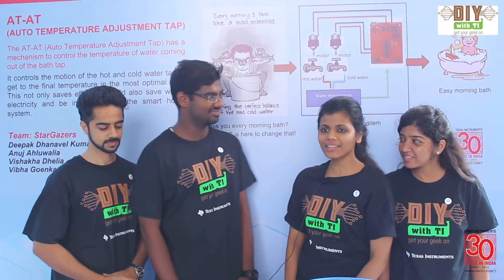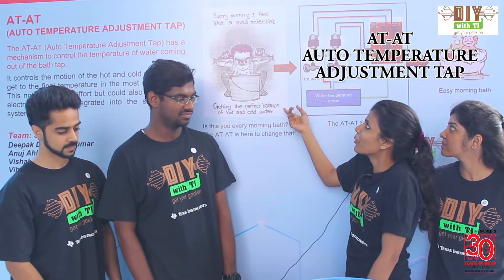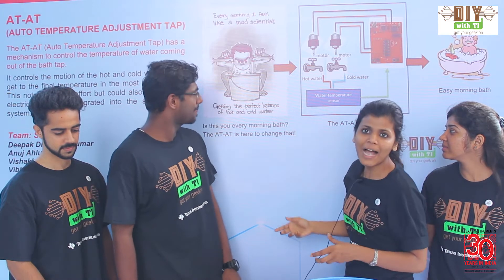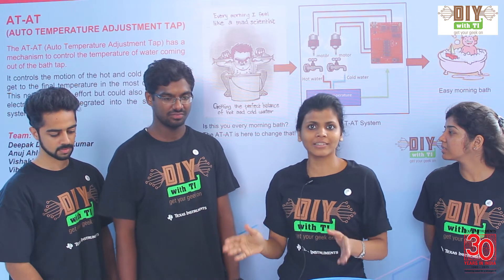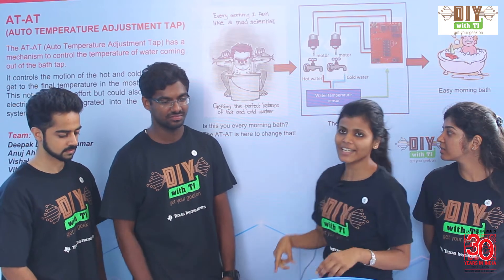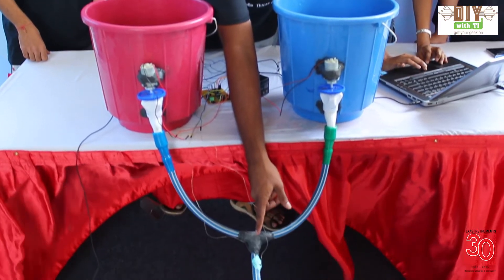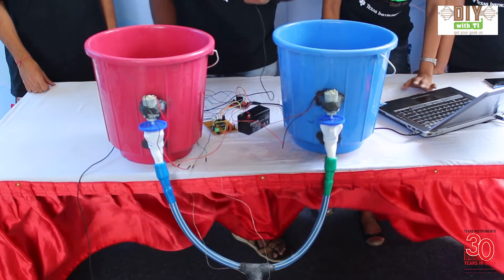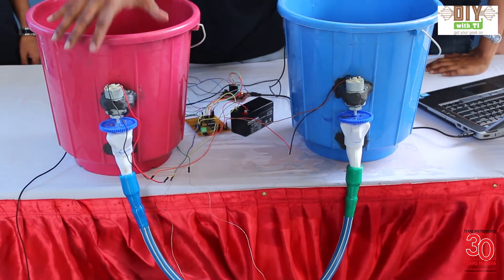Auto Temperature Adjustment Tap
A device to free you from the daily task of opening the hot and cold water taps to ensure correct mixing of the two water streams to get the required temperature. This device will automatically rotate the taps to achieve a required temperature and ensure a relaxing bath.